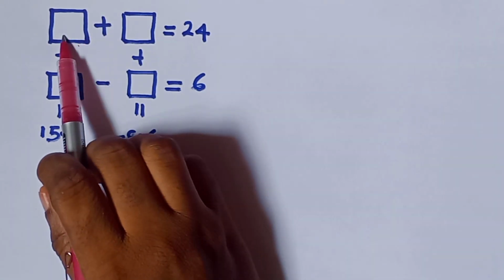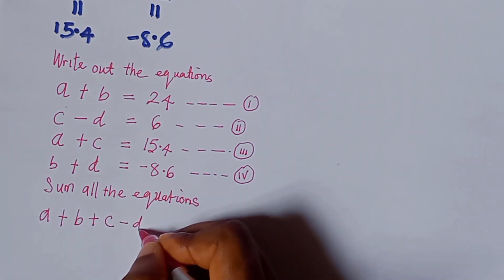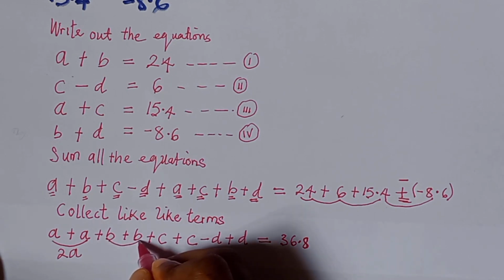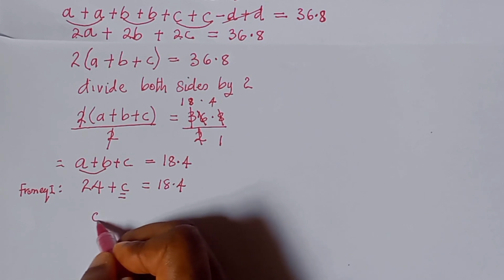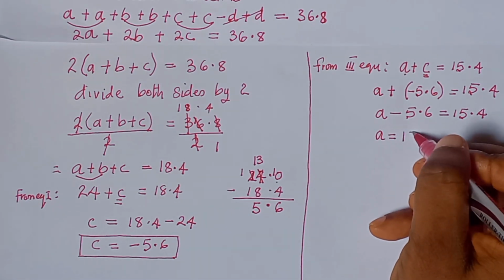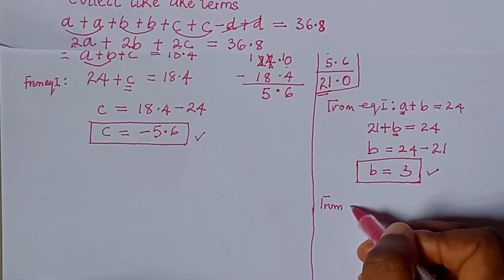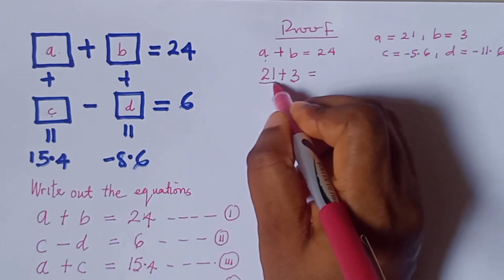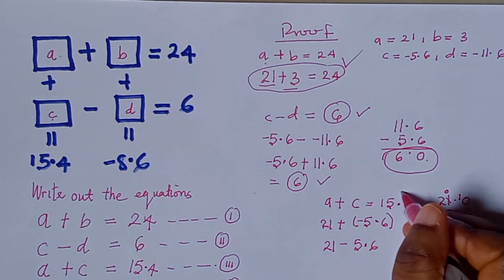Brainteaser Of The Day. (Maths Puzzle)